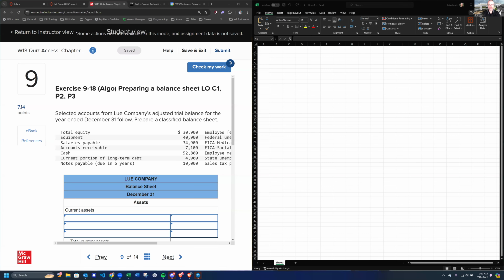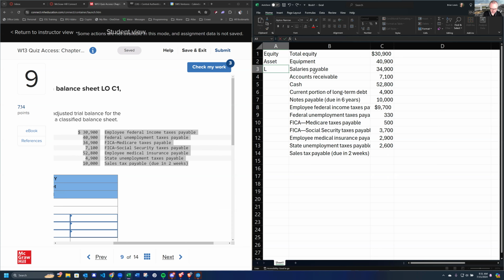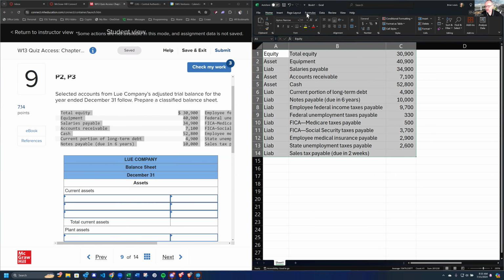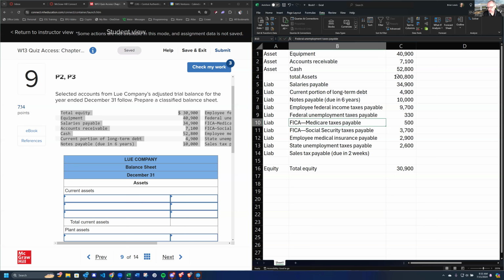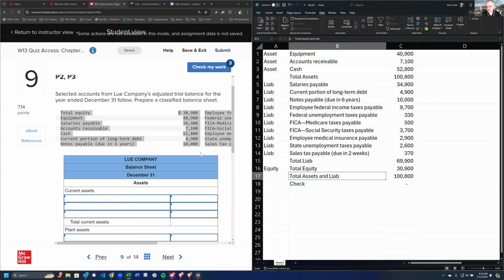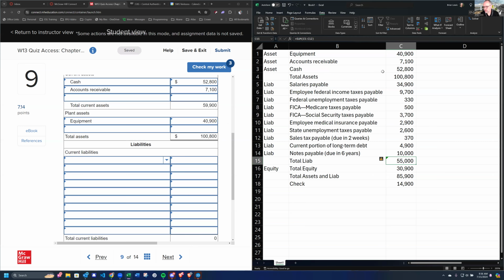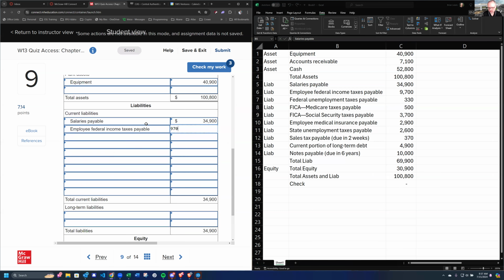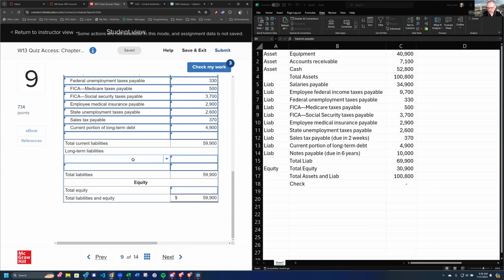ACCTG201 W13 Quiz Access Problem 9 Exercise 9 18